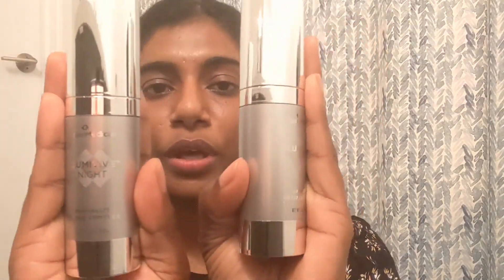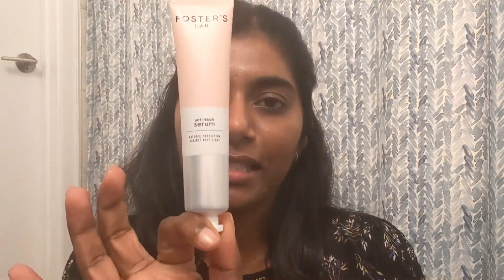Review: Foster's Lab Anti-tech serum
Brown skin friendly ❤️
Drop any questions you have

Blue light protection. Foster's Anti-tech serum is something I am replacing with Skinmedica Lumivive system.

Full review on skinmedica Lumivive soon:)